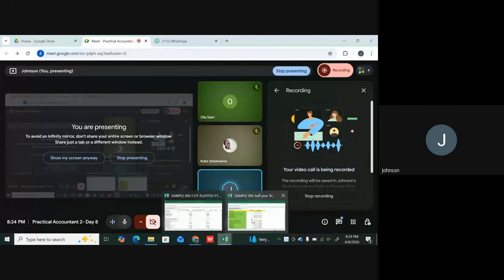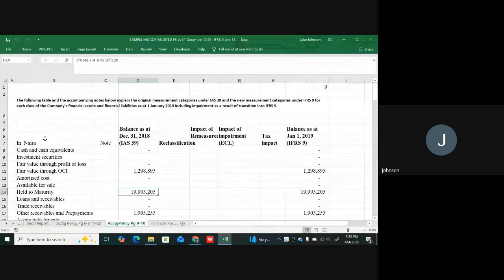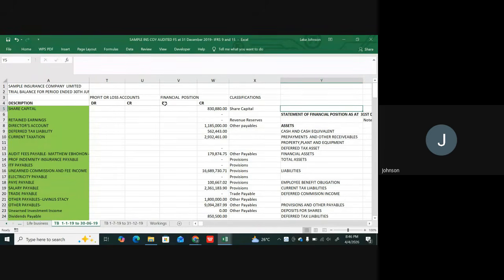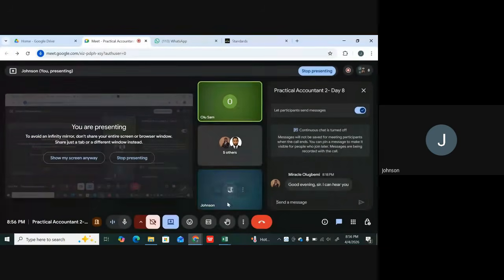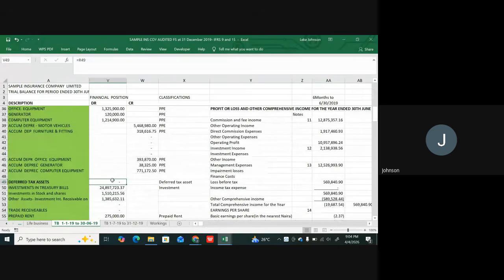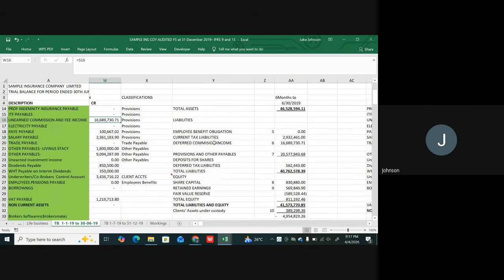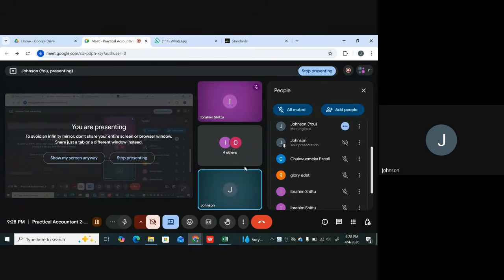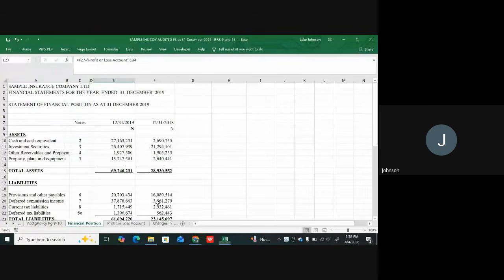Extended Trial Balance to Final Accounts (step-by-step with adjustments) 2026 hack!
Are you struggling to understand how to move from an Extended Trial Balance to Final Accounts? This comprehensive step-by-step accounting tutorial will guide you through the entire process in the simplest way possible — even if you're a beginner.

In this video, you’ll learn how to confidently prepare Final Accounts from an Extended Trial Balance, including all necessary adjustments, just like it is done in real-world accounting and professional exams.

Whether you're an accounting student, graduate, or job seeker, this video is your 2026 accounting hack to mastering one of the most important topics in financial accounting.

📘 WHAT YOU WILL LEARN IN THIS VIDEO:

✅ Meaning and structure of an Extended Trial Balance
✅ How to correctly interpret debit and credit balances
✅ Step-by-step transfer to:

Trading Account
Profit & Loss Account
Balance Sheet

✅ How to treat key adjustments:

Accruals & Prepayments
Depreciation
Bad Debts & Provision for Doubtful Debts
Closing Inventory
Outstanding Expenses & Income

✅ Real-life exam and workplace application

Many students understand accounting theory but struggle with practical application. This tutorial bridges that gap by showing you exactly how accountants prepare final accounts in real-life scenarios.

If you’re preparing for:

Accounting exams
Job interviews
Professional practice

👉 This video will give you a clear advantage.

🔥 WHO THIS VIDEO IS FOR:

✔ Accounting Students
✔ Beginners in Financial Accounting
✔ Graduates preparing for interviews
✔ Anyone who wants to master Final Accounts preparation

By the end of this video, you will be able to:
👉 Convert an Extended Trial Balance into complete Final Accounts without confusion

📥 BONUS:

Free practice tips and explanation techniques included to help you understand faster and remember longer.

Extended Trial Balance to Final Accounts
Final Accounts step by step
Accounting adjustments explained
Trial balance to income statement
Balance sheet preparation tutorial
Accounting for beginners 2026
Financial accounting full tutorial
Accounting interview preparation

🔔 MORE VIDEOS COMING:
Depreciation Made Easy
Bank Reconciliation Step-by-Step
Real-Life Accounting Practice Series
Accounting Interview Questions & Answers
📢 FINAL WORD

Mastering this topic can change your accounting journey completely. Don’t just watch — practice along and become confident in preparing Final Accounts like a professional.

Timestamps
00:00 Intro